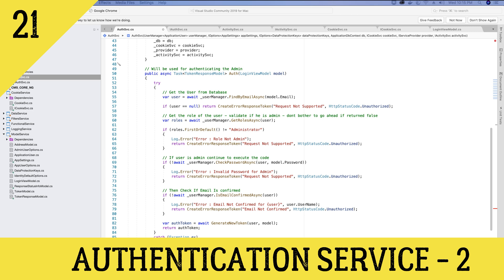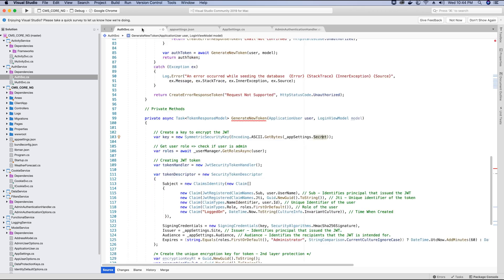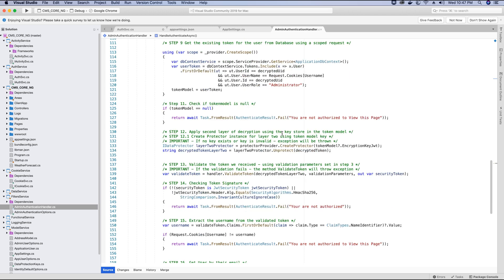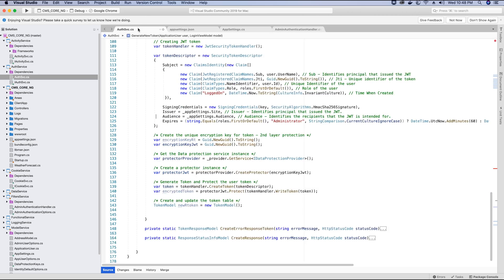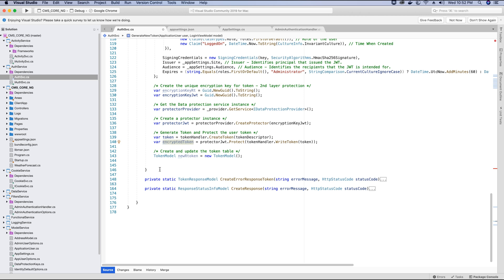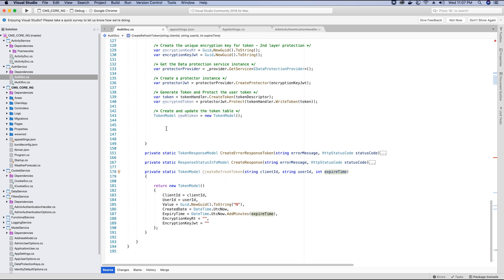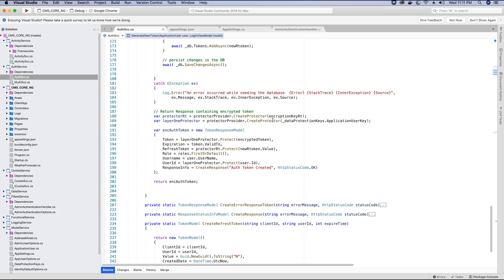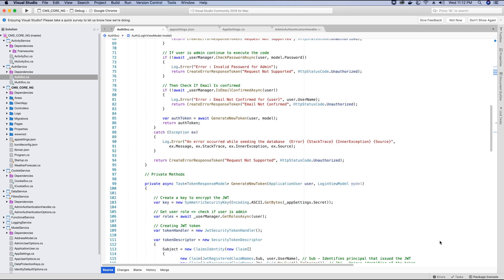Creating Admin Authentication Service - 2 | - ASP.NET CORE 3 | Angular 10 | Bootstrap 4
In this video tutorial we will continue working on creating the Authentication Service in our Project. The authentication Service will provide us with all the methods that we need to Validated User Info and Authentication them in our application.

Authorizing Access to Endpoints - The Authorize attribute is used to restrict access to an endpoint and can be applied to individual action or page handler methods or to controller or page model classes, in which case the policy applies to all the methods defined by the class.

---NUGET PACKAGES
Microsoft.IdentityModel.Tokens
System.IdentityModel.Tokens.Jwt